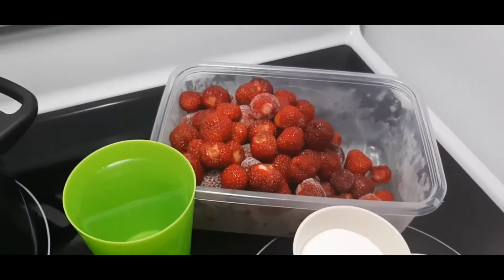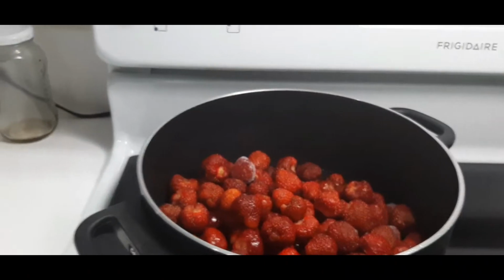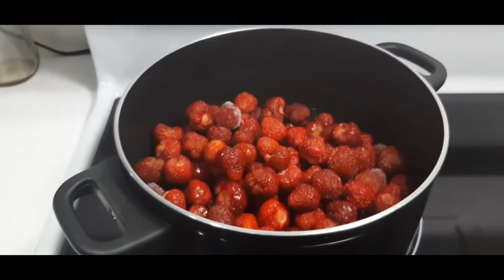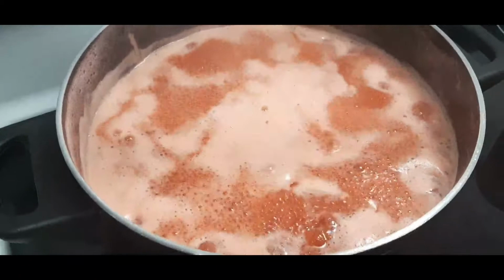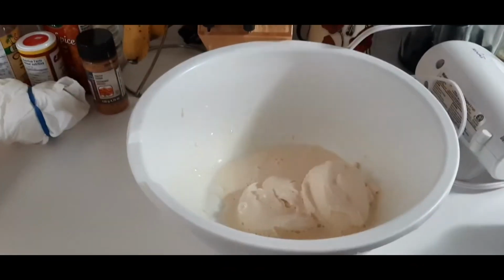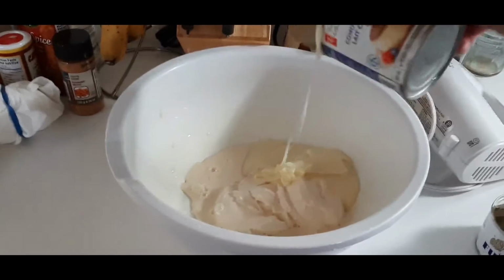Enjoying My Homemade Strawberry Jam# Strawberry Ice Cream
Super Easy & Guaranteed Delicious